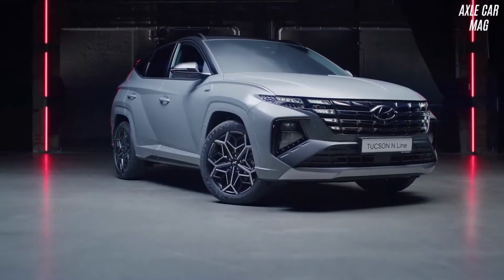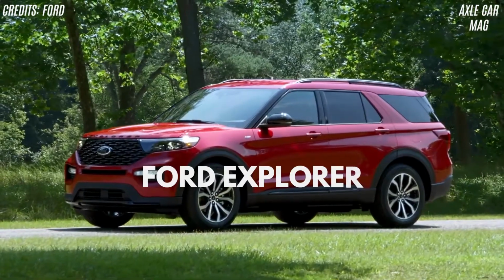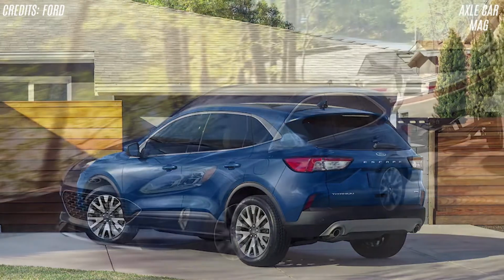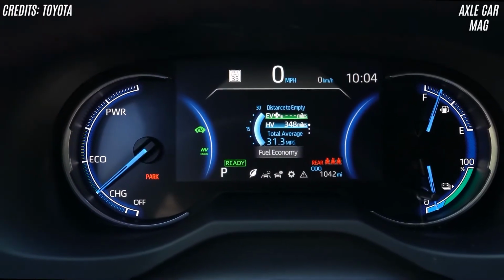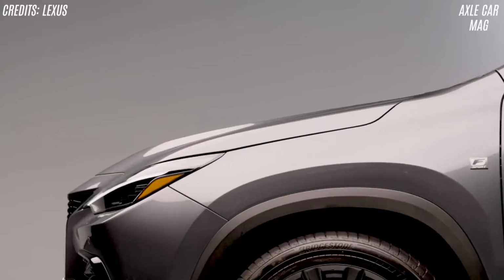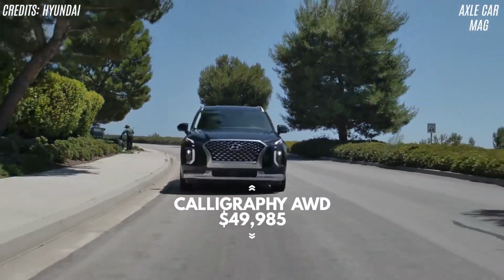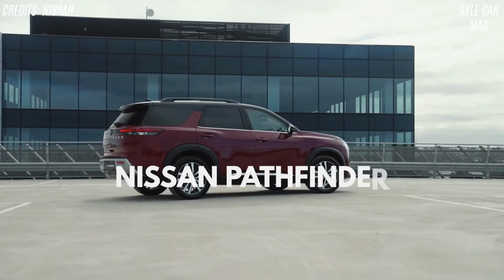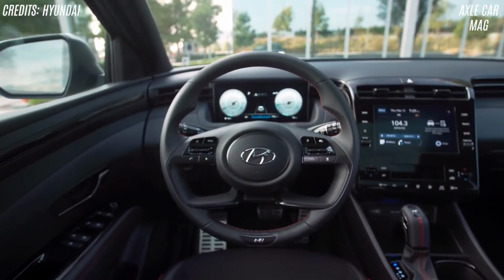BEST SUVs 2022: From Midsize to Luxury and Hybrids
Want to know which SUVs will be the best in 2022? Stop looking! We've made a list of the best SUVs based on things like performance, comfort, and value. From midsize to luxury and hybrids. Check out our top picks and see which one you like best.

- Hyundai Tucson 2022
- Nissan Pathfinder 2022
- Kia Sorento 2022
- Hyundai Palisade 2022
- Lexus NX 2022
- Kia Telluride 2022
- Toyota RAV4 Prime 2022
- Ford Escape 2022
- Ford Explorer 2022
- Infiniti QX60 2022